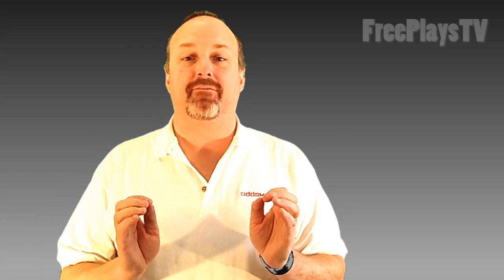Free Pick 3: NCAA Basketball North Carolina Tar Heels vs Duke Blue Devils, 2/9/2011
Wednesday, February 9, 2011, 9:00 PM Est
789 North Carolina
790 Duke

To get the most up-to-date odds and scores on this game, make sure

For more information from Tom Hatfield and Razor Sharp Sports,